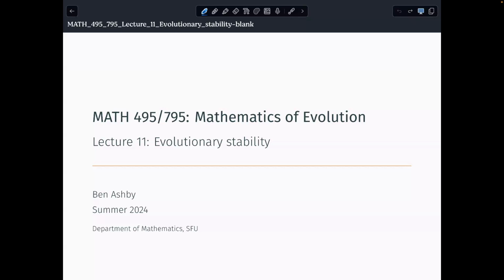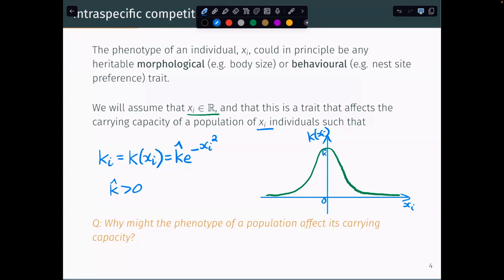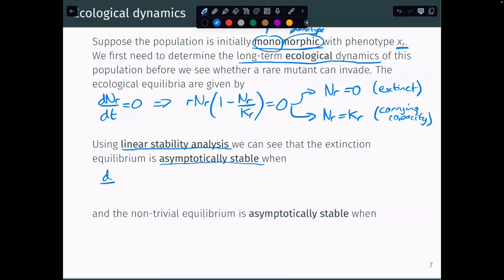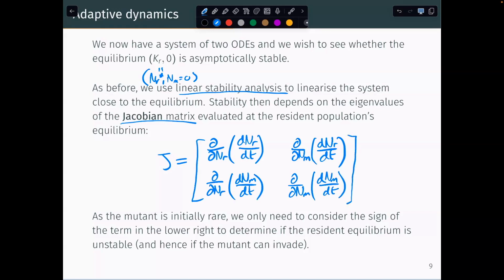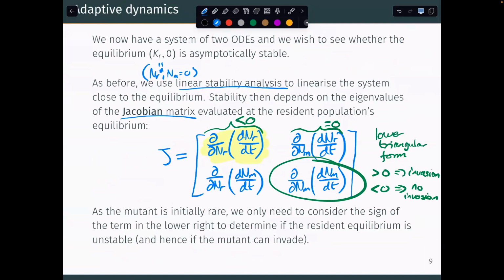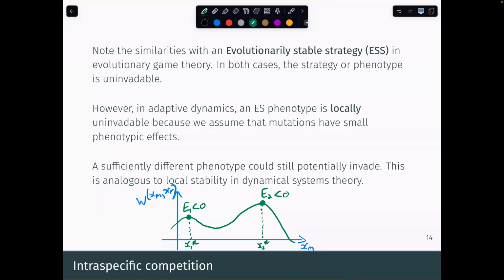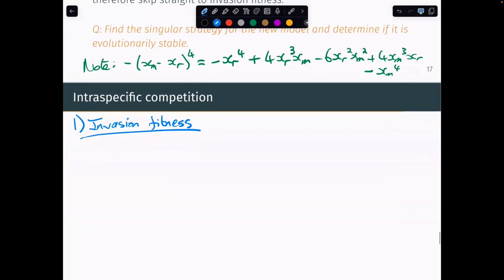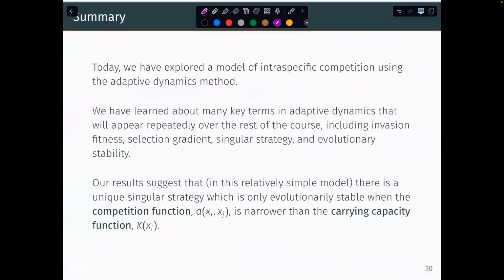MATH 495/795 - Lecture 11 - Evolutionary stability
Intraspecific competition. Invasion fitness. Selection gradient. Singular strategies. Evolutionary stability.